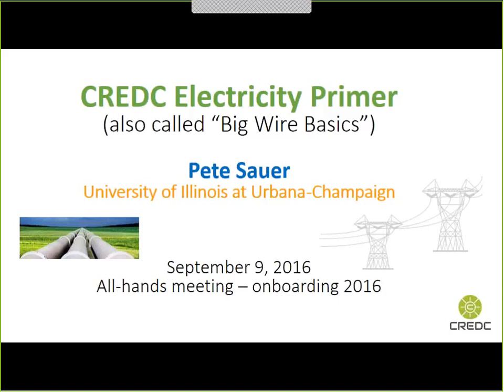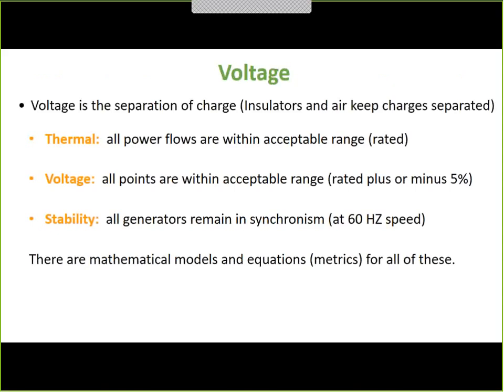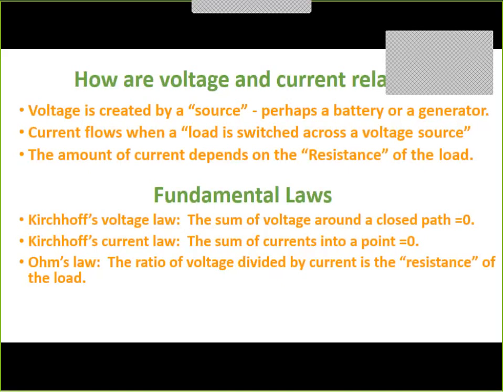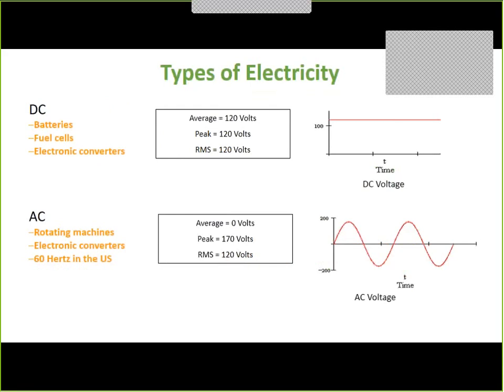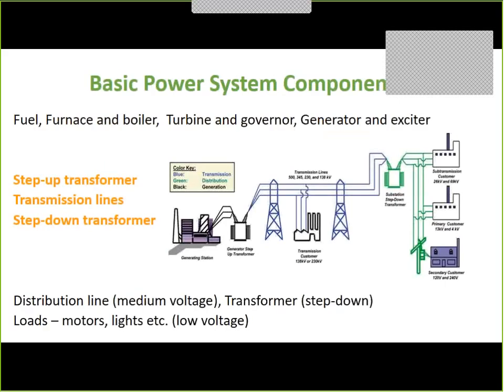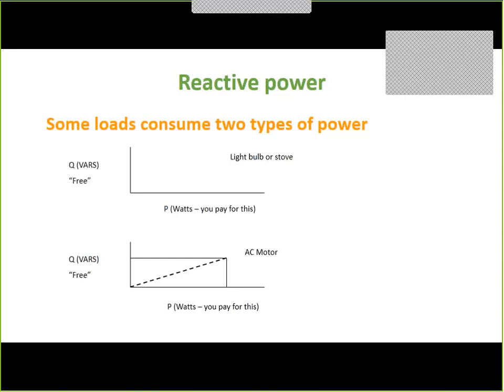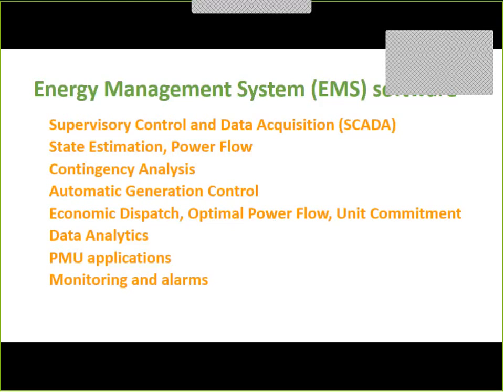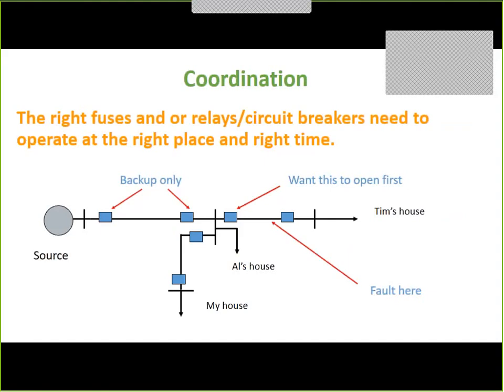CREDC Electricity Primer: Big Wire Basics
CREDC Onboarding. Presented on September 9, 2016 by Pete Sauer, Grainger Chair in Electrical Engineering, University of Illinois. Cyber Resilient Energy Delivery Consortium (CREDC),